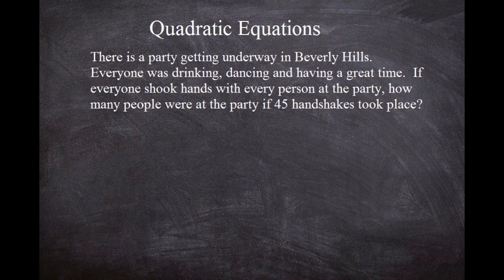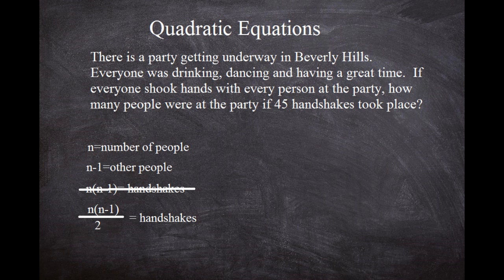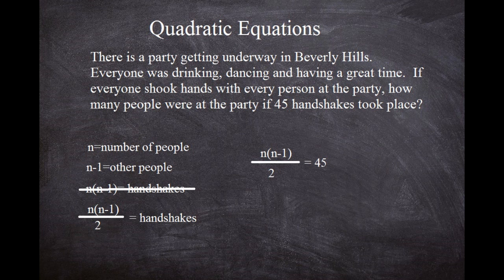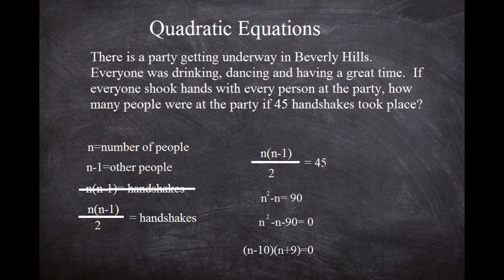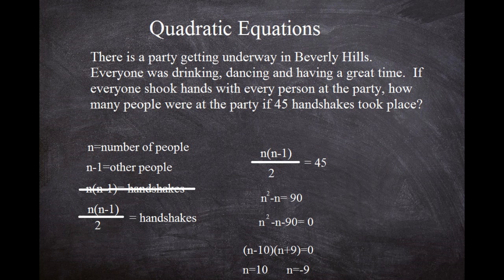Quadratic Equations By Factoring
In this video, we take a step forward into something slightly more difficult that normal.  We are working with Quadratic Equations and factoring here, I try to break it down step by step and include a real world scenario to help.